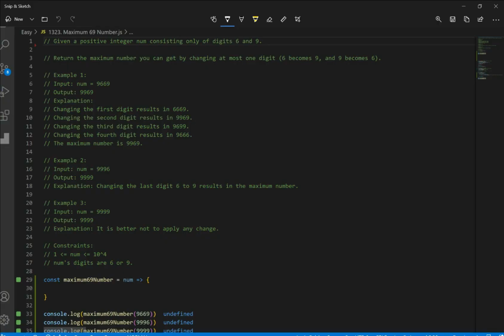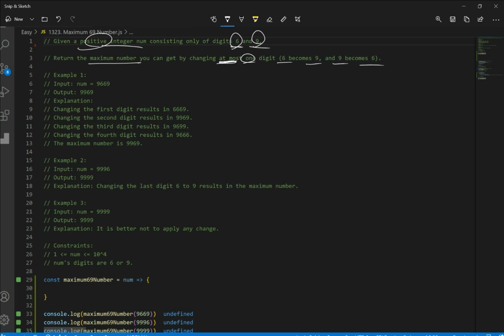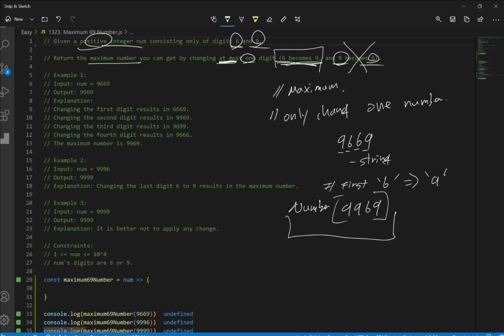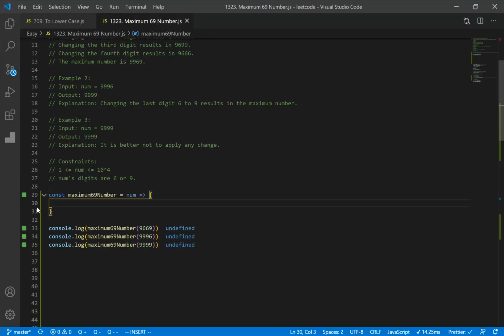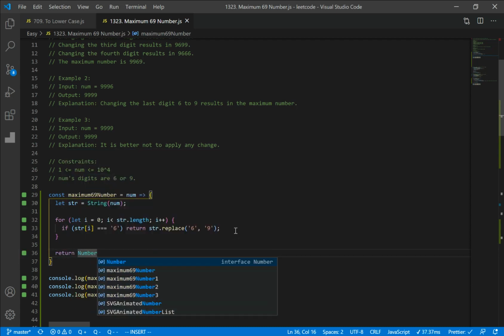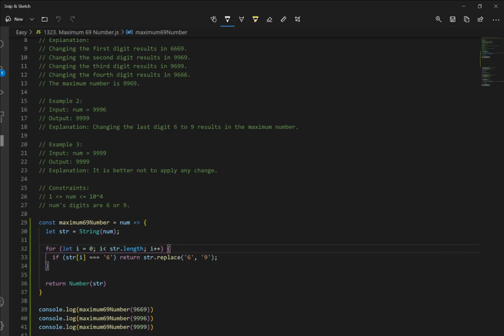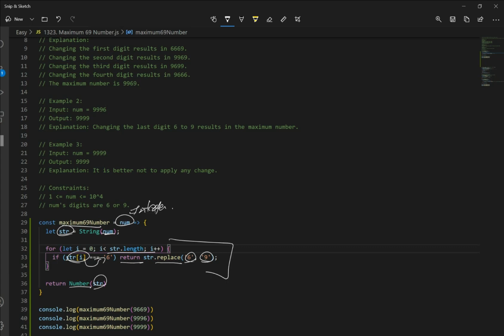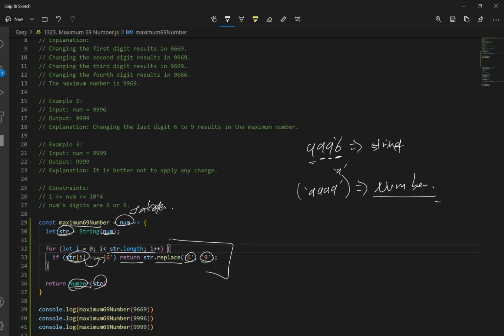leetcode - 1323 Maximum 69 Number JavaScript Solution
Given a positive integer num consisting only of digits 6 and 9.

Return the maximum number you can get by changing at most one digit (6 becomes 9, and 9 becomes 6).